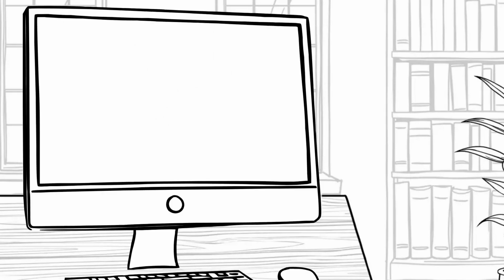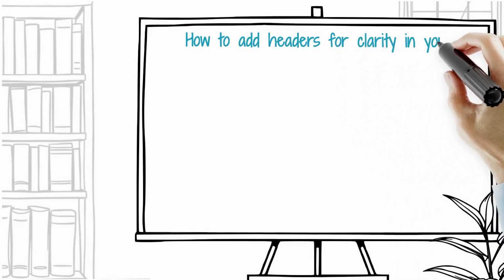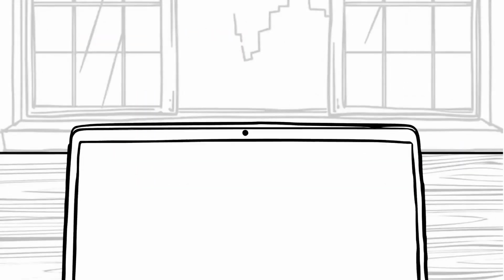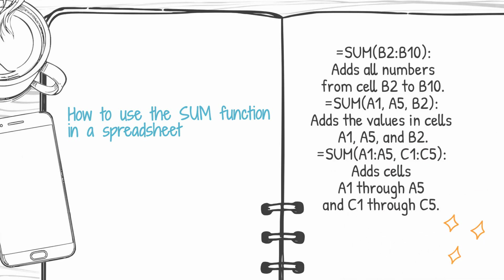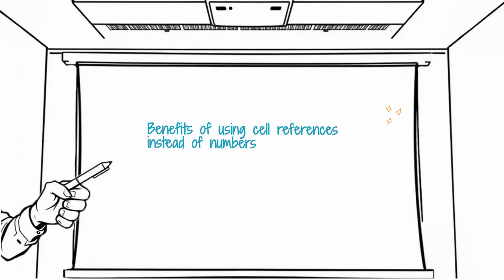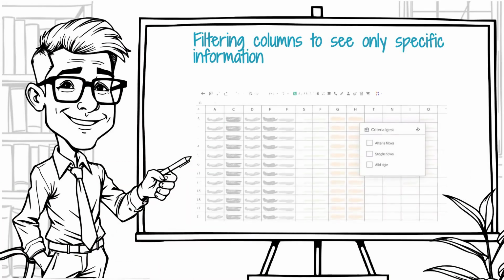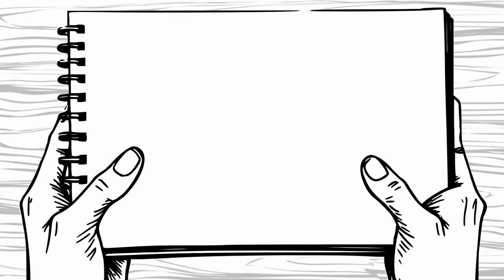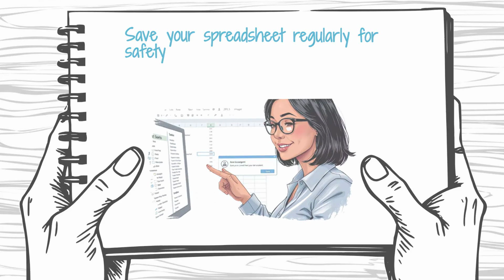Spreadsheet Basics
The basics of spreadsheets-getting started